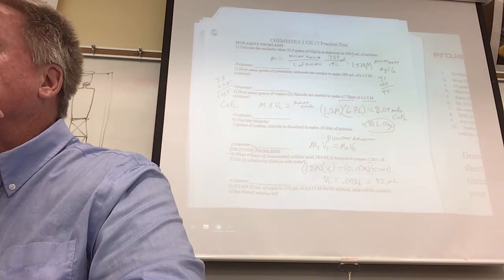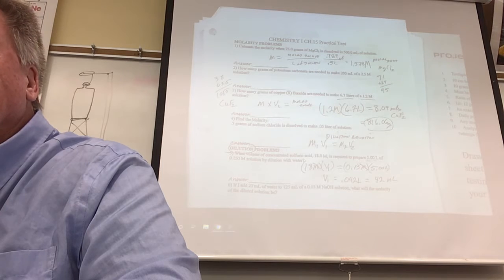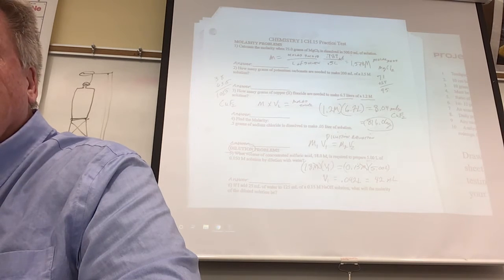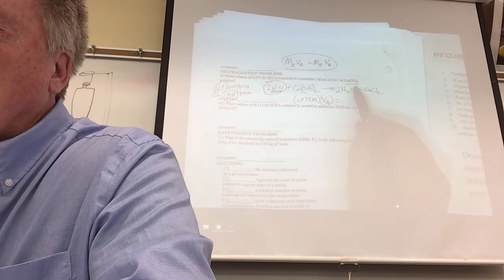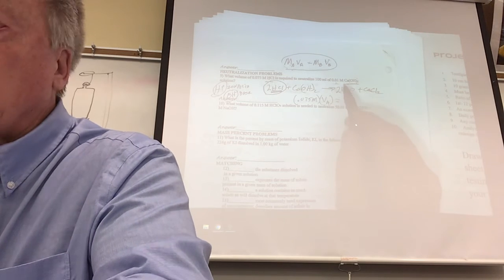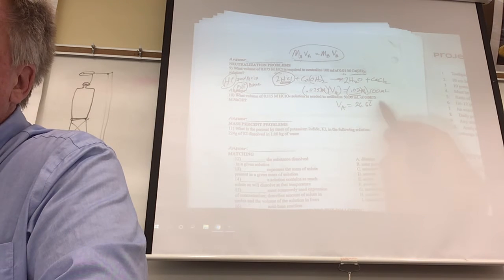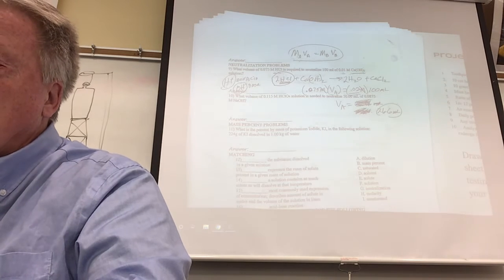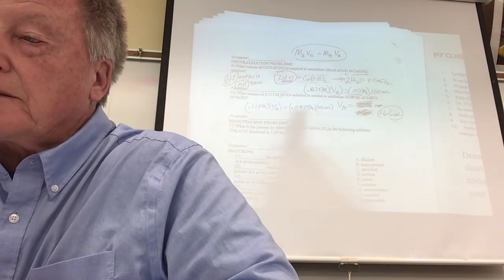April 26, 2022